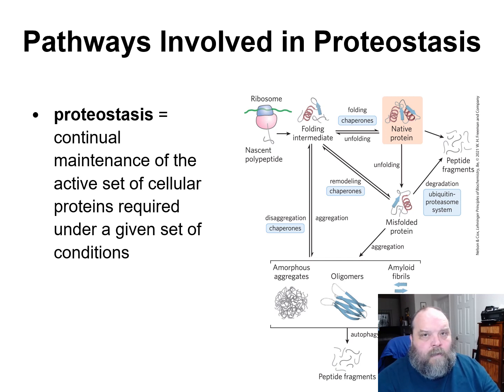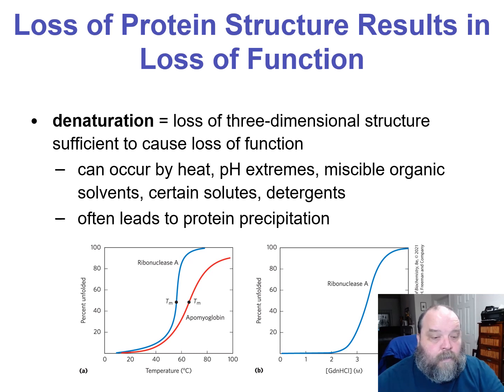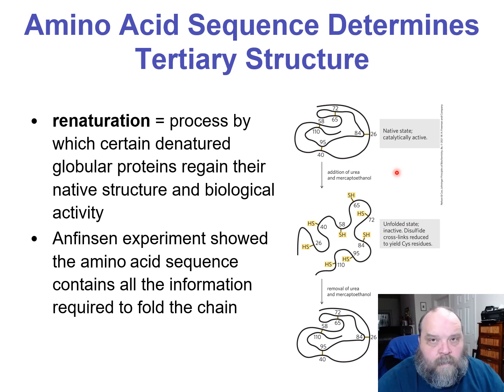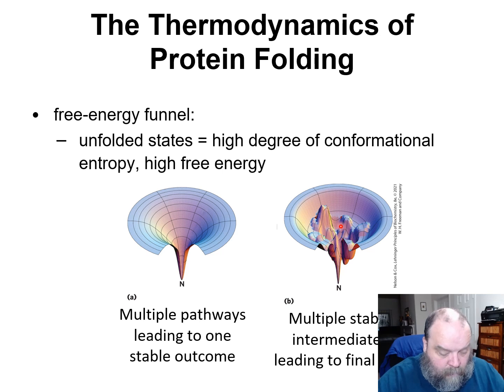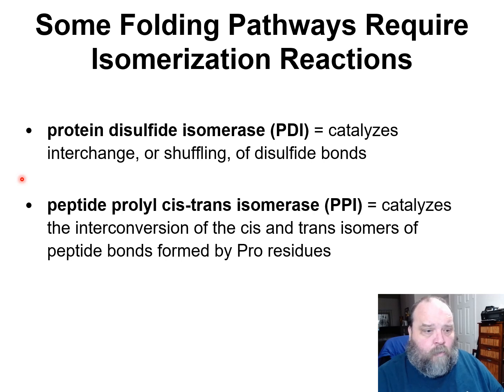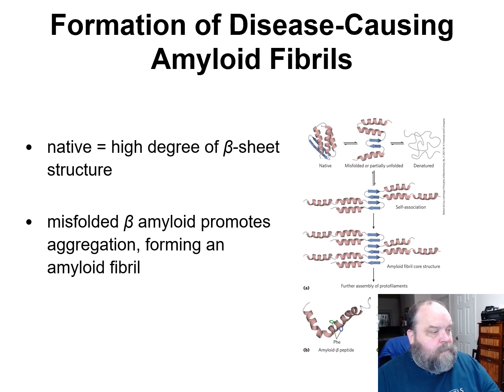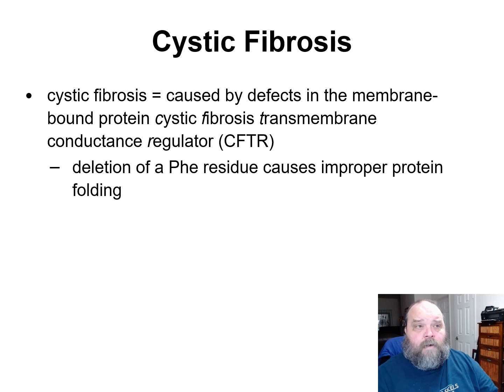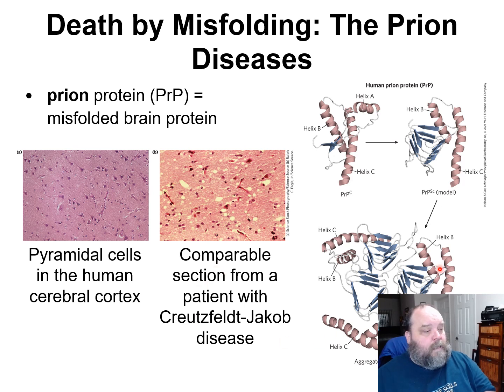Biochem Lecture 4-4